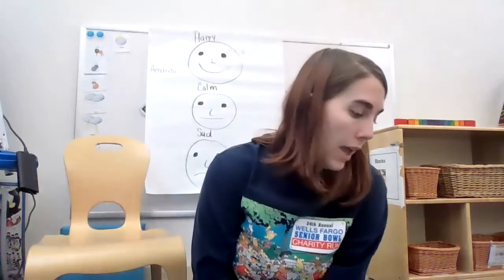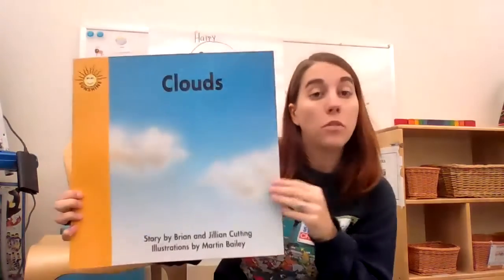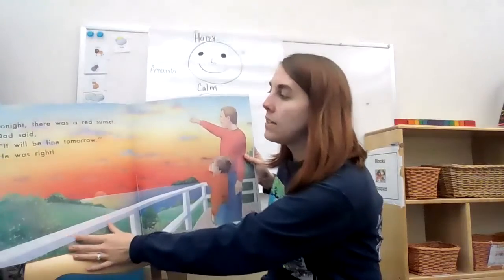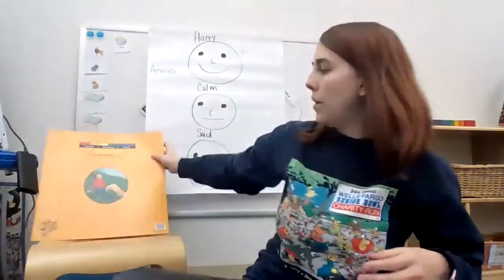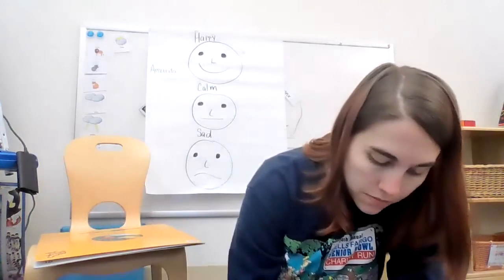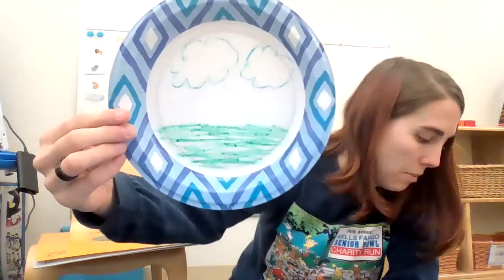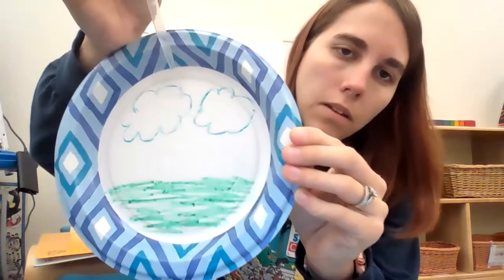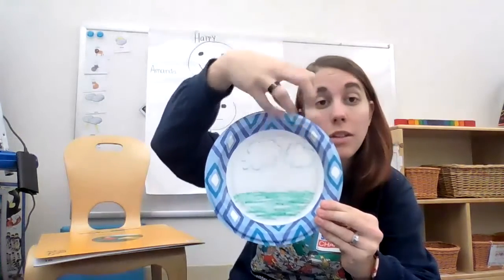Rain Study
All about clouds and Rain